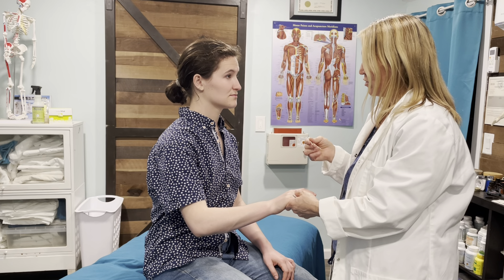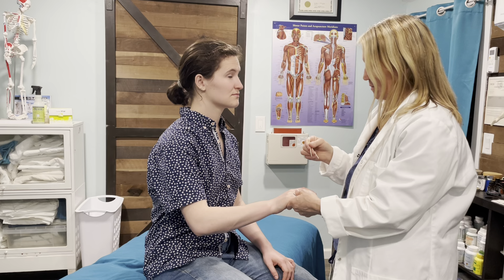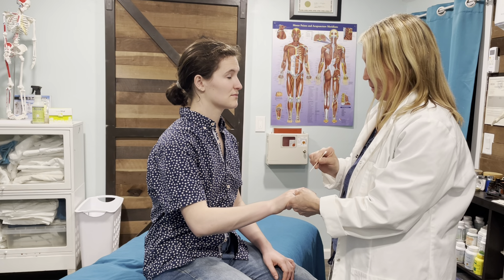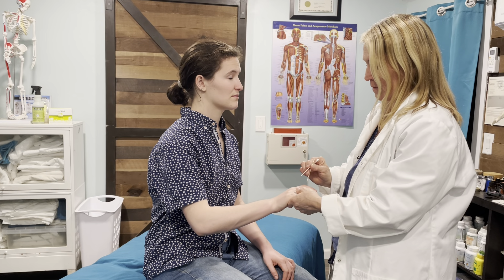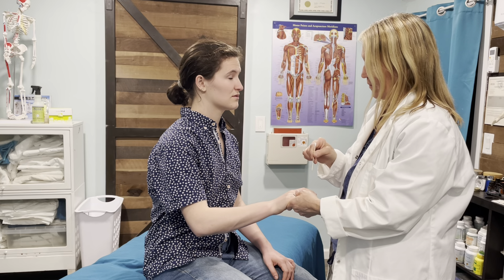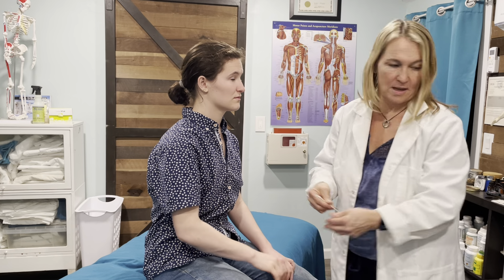8. Sharp vs Dull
Special Sensory test for ONE1 class at PCHS San Diego.